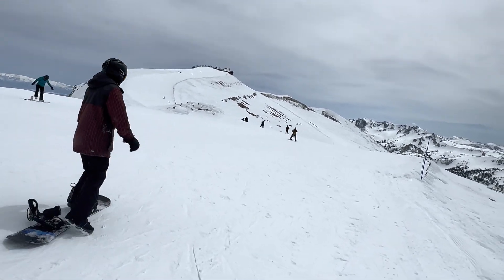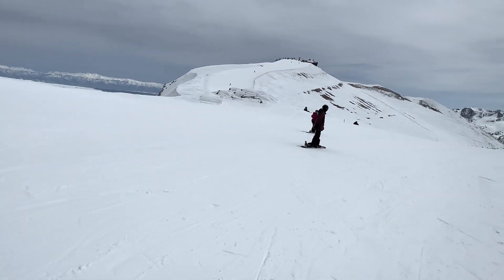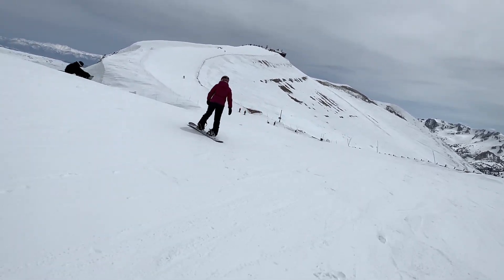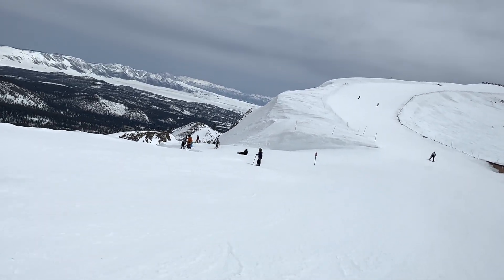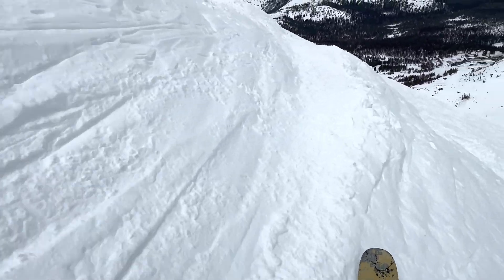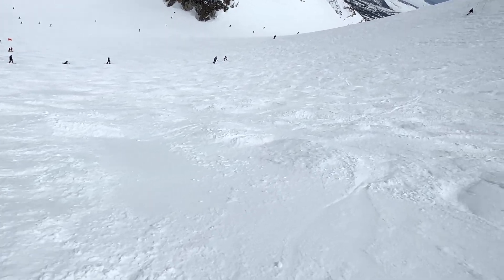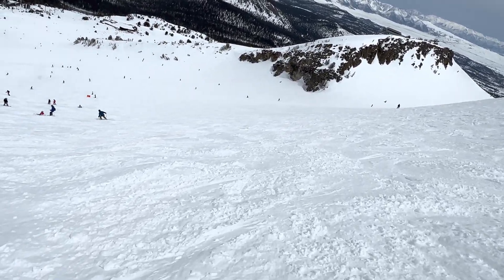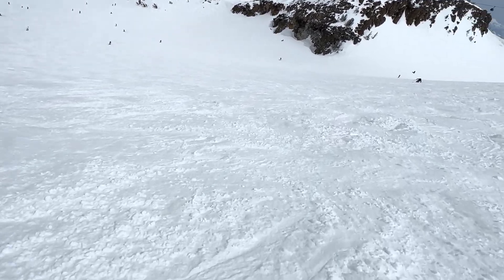Skiing with Pete on Cornice from the top of Mammoth Mountain on Saturday April 8th